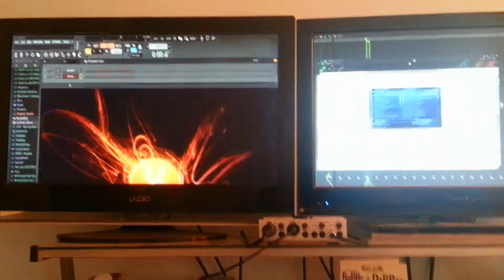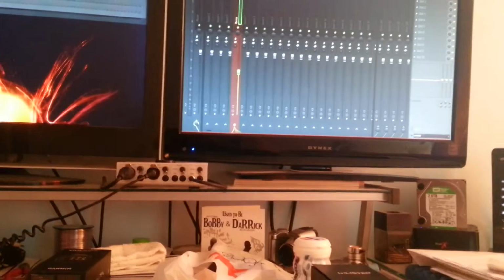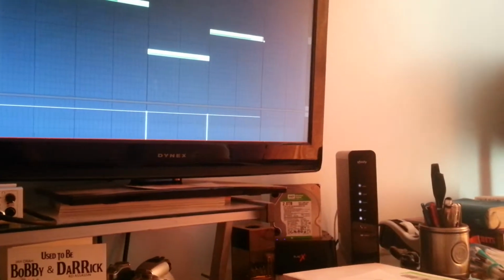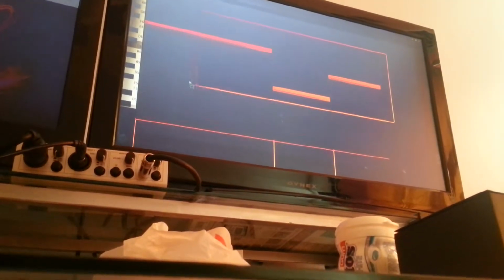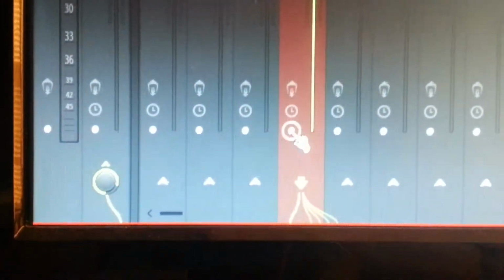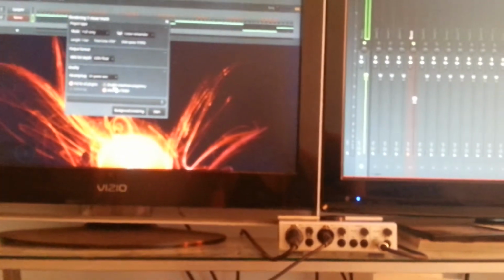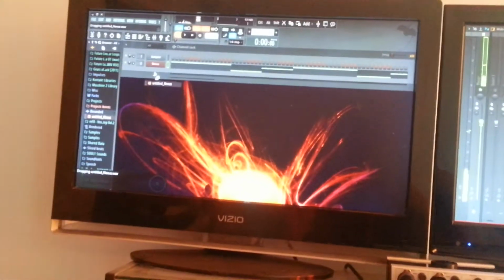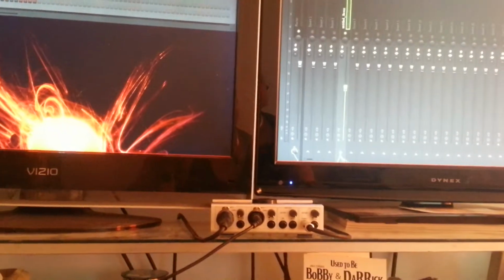Freezing Tracks In FL Studio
In This tutorial I show you how to freeze tracks to save CPU.